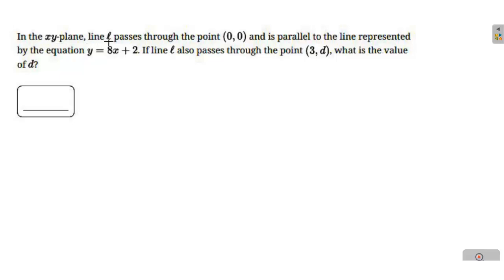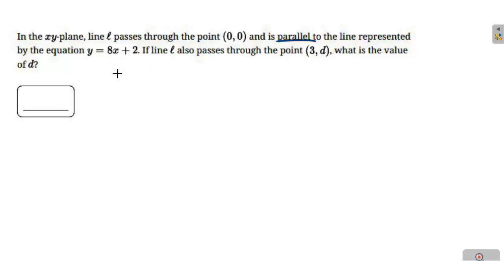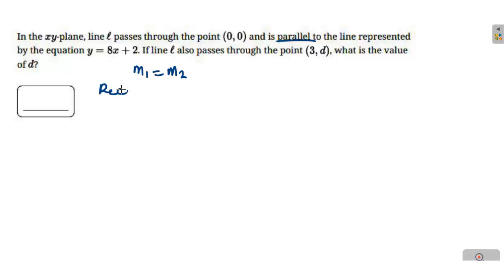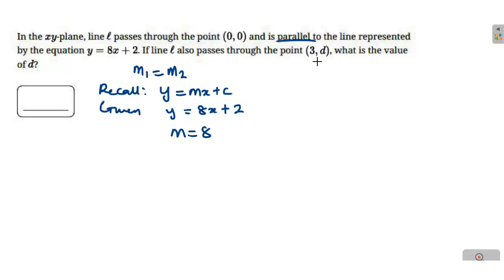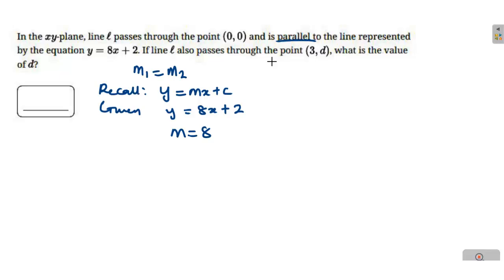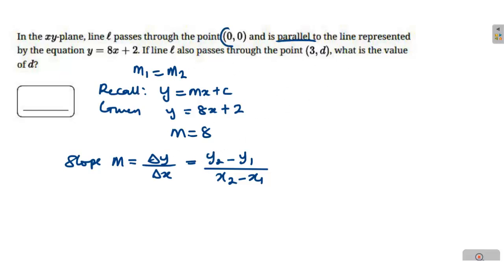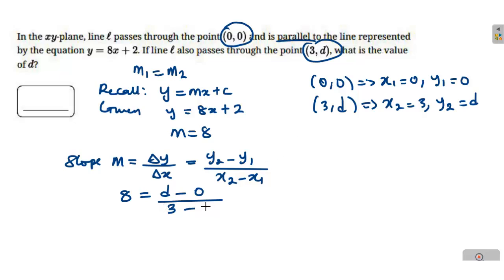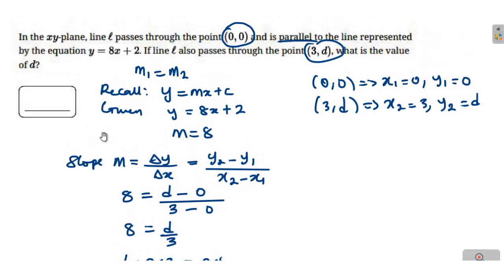In the x-y plane, line L passes through the point (0,0) and is parallel to the line....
In the x-y plane, line l passes through the point (0,0) and is parallel to the line represented by the equation y = 8x + 2. If line l passes through the point (3,d).

Determination of unknown coordinatate from two parallel lines